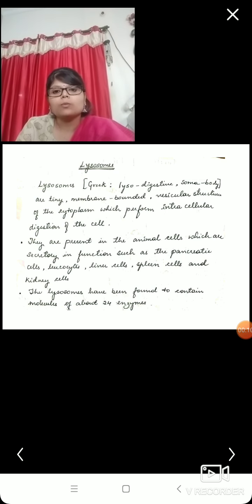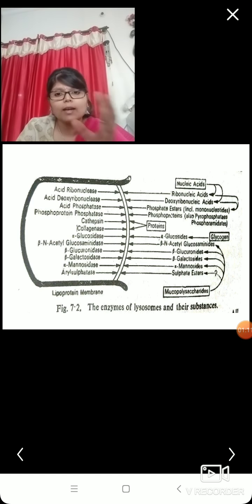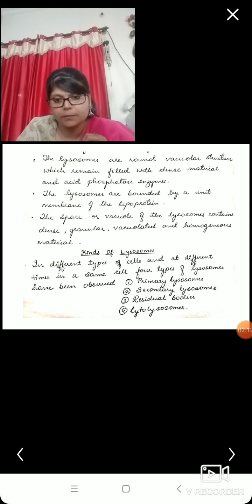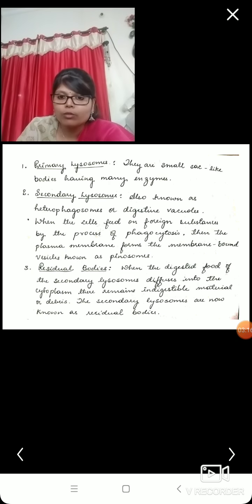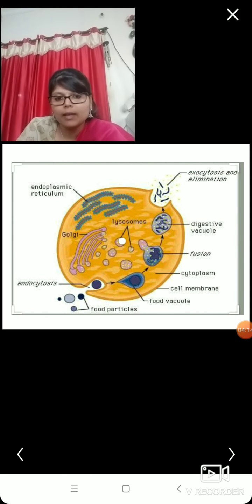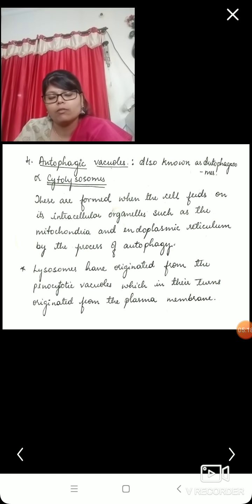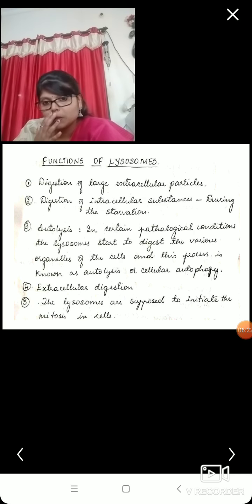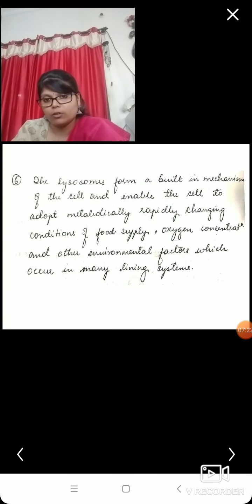LYSOSOMES AND ITS FUNCTIONS By Pooja M D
B.Sc IV sem topic